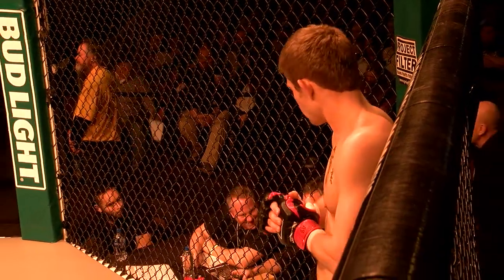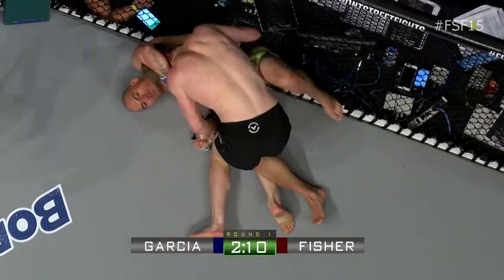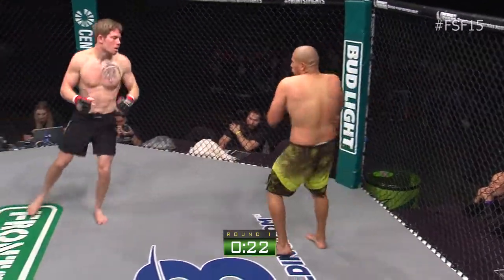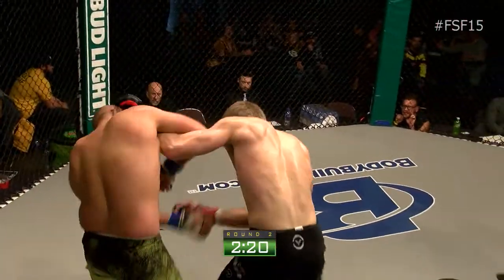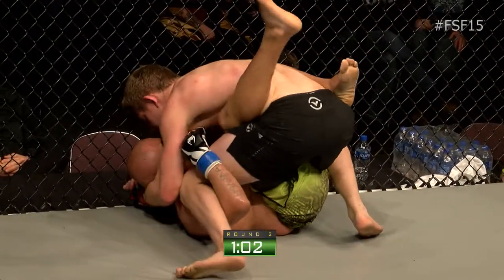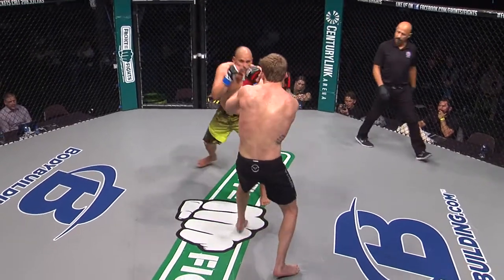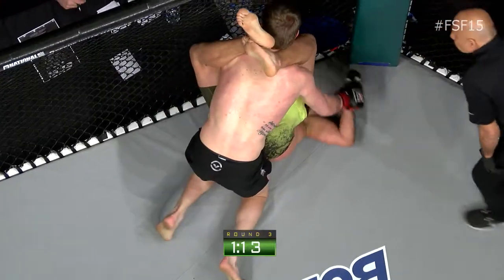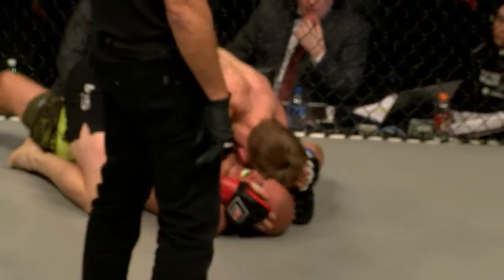FRONT STREET FIGHTS 15: Refugio Garcia vs Brent Fisher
The second fight of the night went the distance and saw Brent Fisher victorious over Refugio Garcia via a unanimous judge's decision with all three judges scoring the fight 30-27